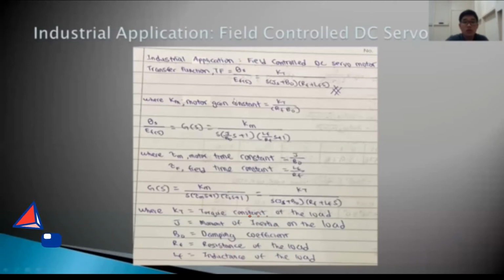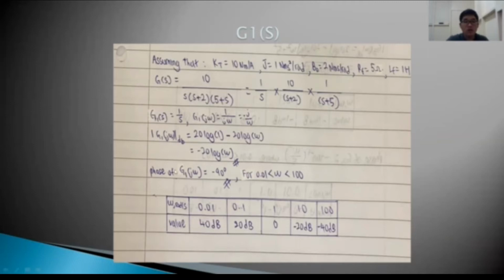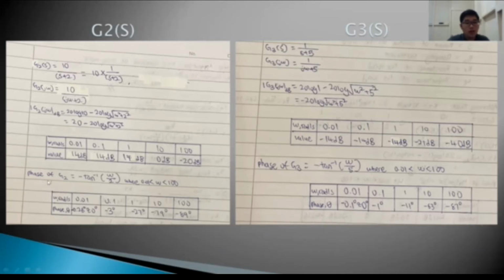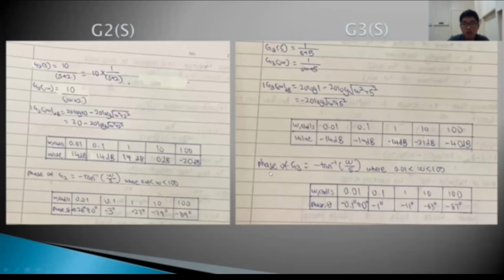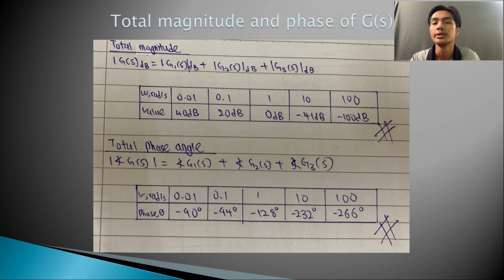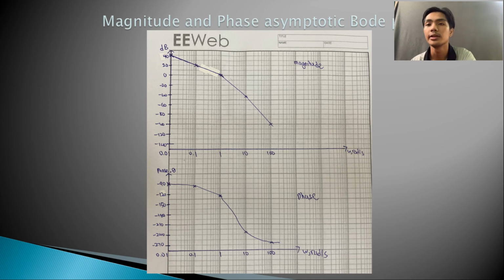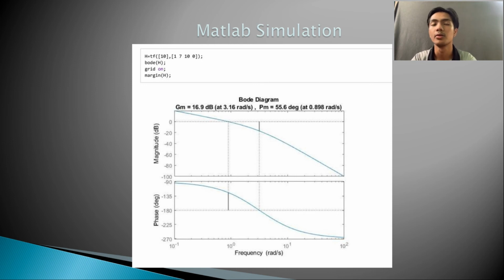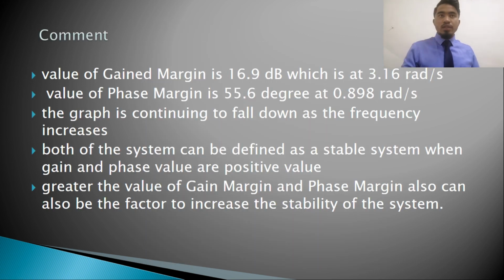Control System Assignment - Field Control Servo Motor (Group 3)